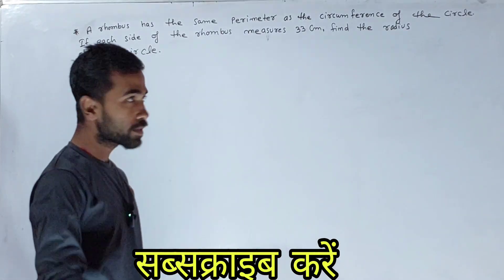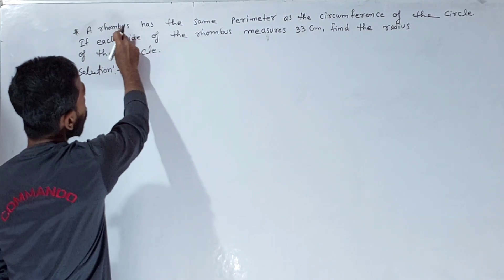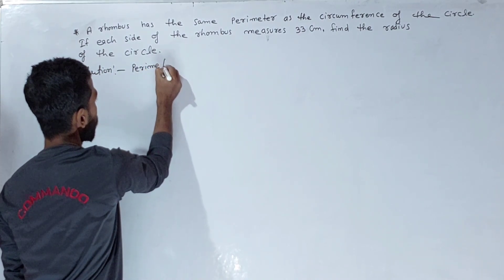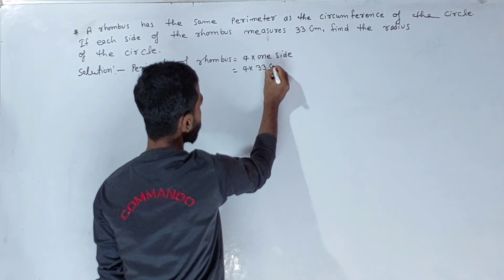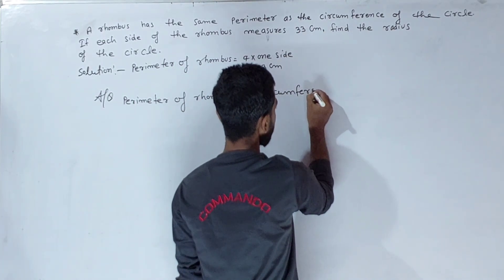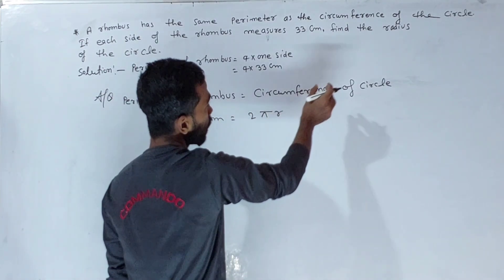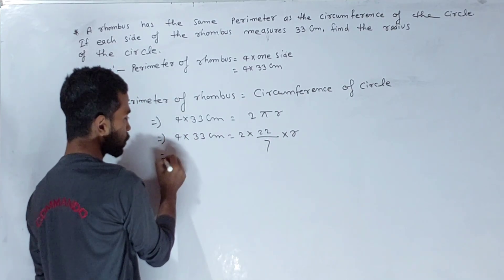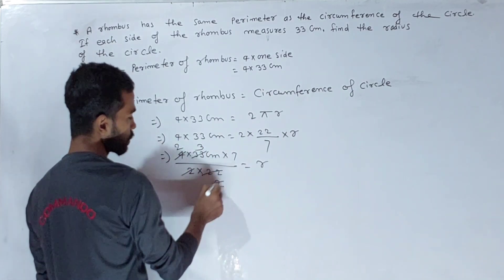A rhombus has the same perimeter as the circumference of the circle. If each side of the rhombus